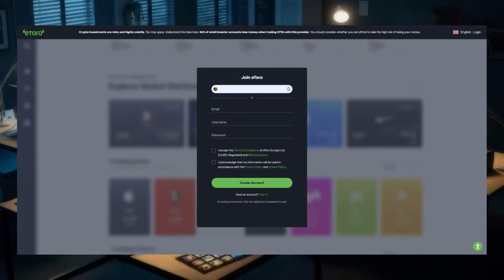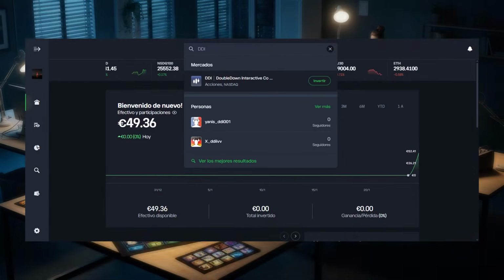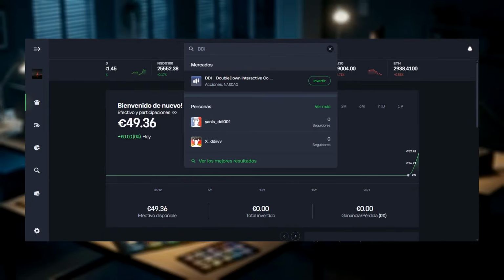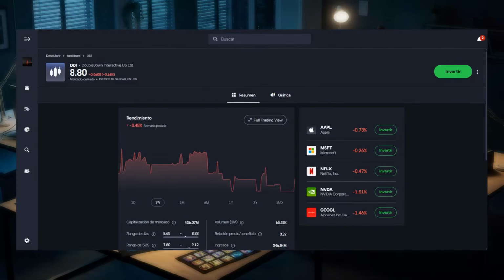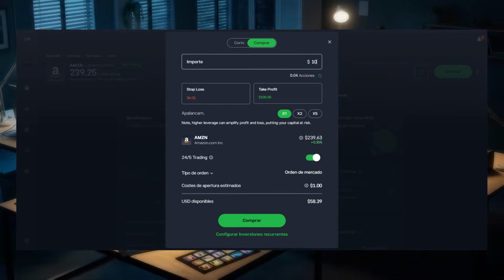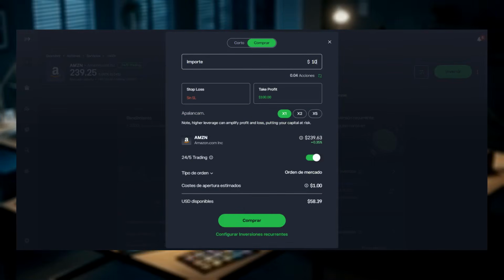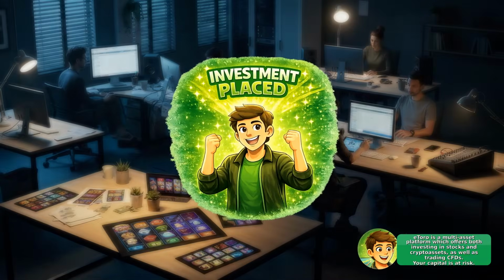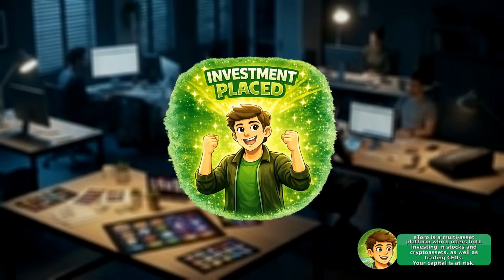How to Invest in DoubleDown Interactive Co Ltd (DDI) Step by Step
A concise educational guide on how to buy shares of DoubleDown Interactive Co Ltd (DDI) using a retail broker as an example.
DoubleDown Interactive Co Ltd develops social casino and mobile gaming experiences focused on player engagement and in-app purchases. This video walks through the practical steps to locate and place an order for DDI on a common platform, using eToro as an illustrative example.
Steps covered: registering with a broker, verifying your account with ID, funding your account, searching the platform for the DDI ticker, checking the stock page and price chart, entering an order amount, reviewing and confirming the trade, and where to see the position in your portfolio afterward. The walkthrough highlights typical platform prompts such as verification requests and funding requirements, and explains what happens if markets are closed when you submit an order.
This content is educational only and does not constitute investment advice. Always do your own research and consider seeking professional financial advice for your personal situation. The video shows a generic process and uses eToro for demonstration purposes; other brokers may have slightly different steps.